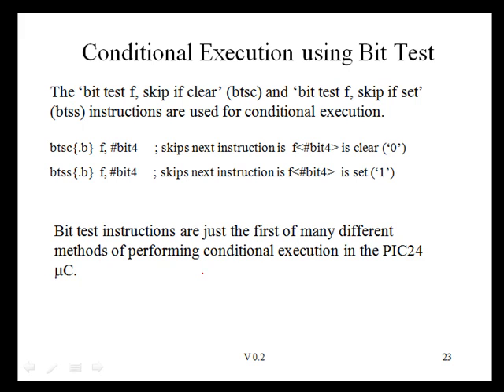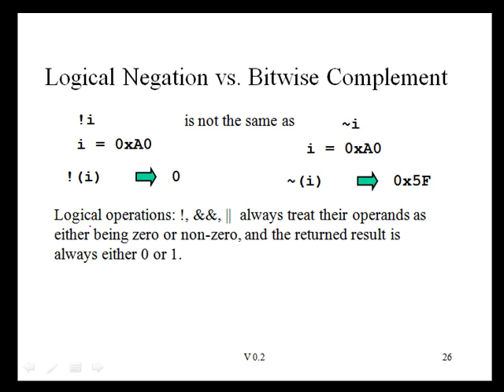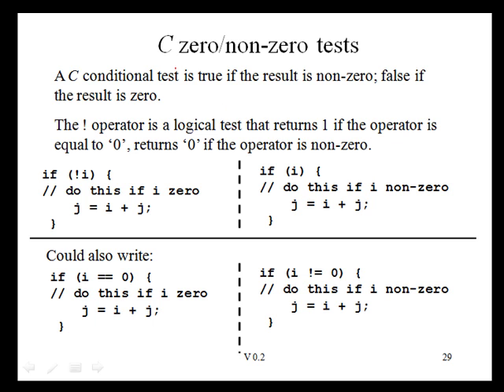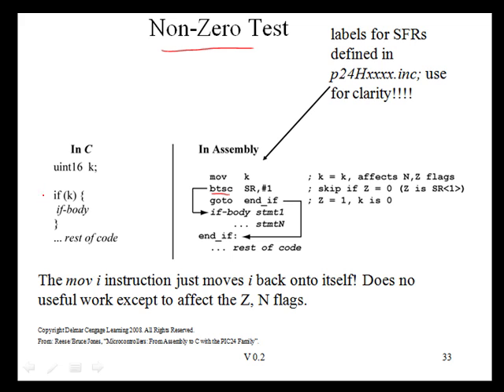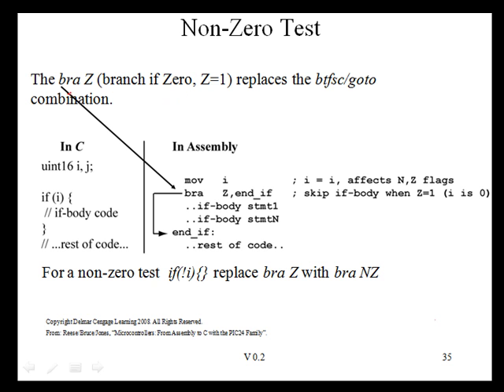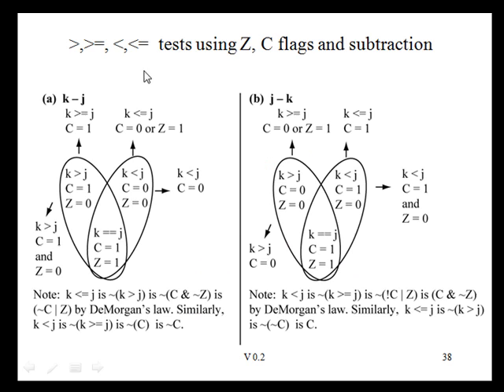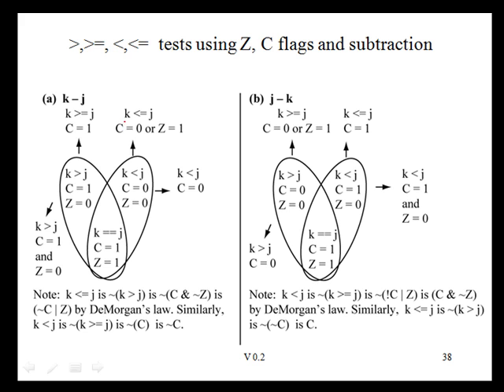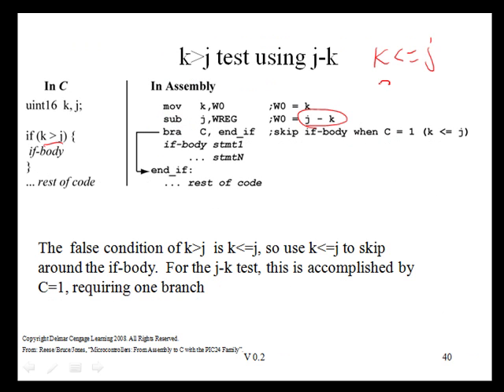chap 4 part2 4